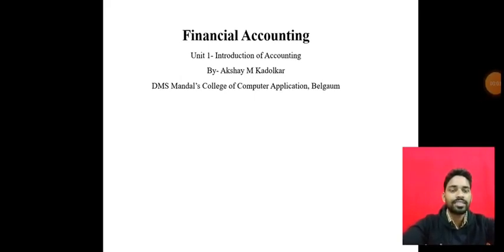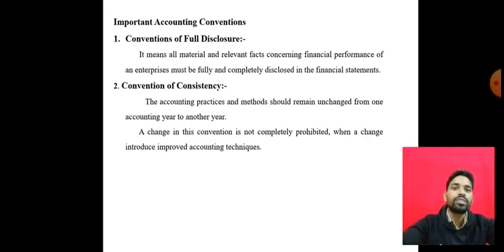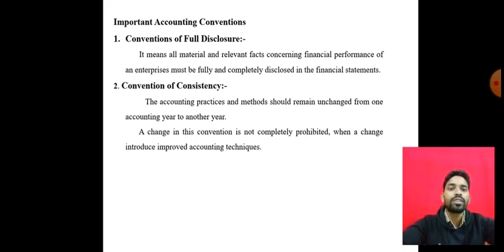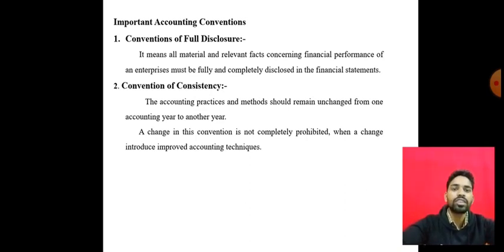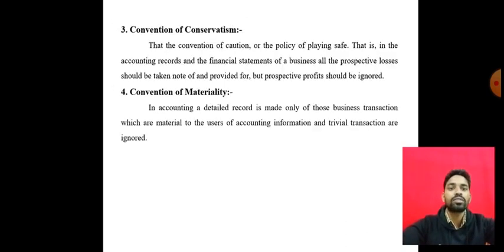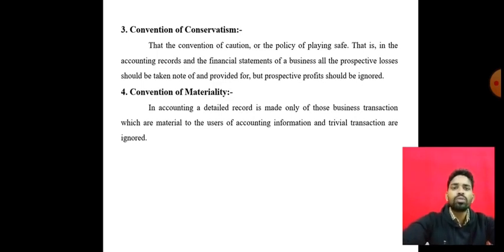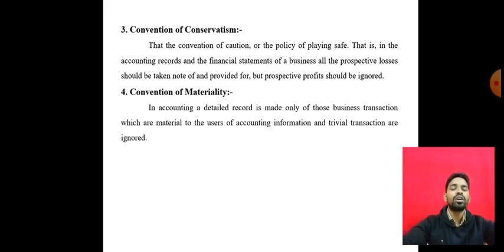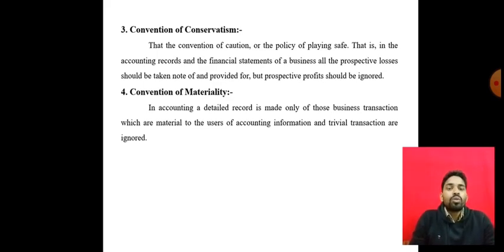Financial Accounting Session- 8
Conventions of Accounting
By-AMK